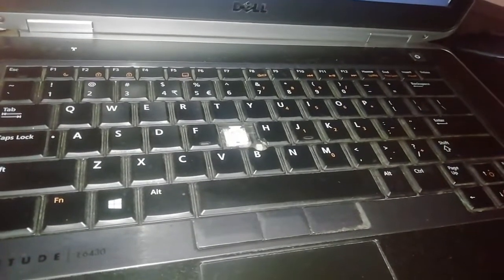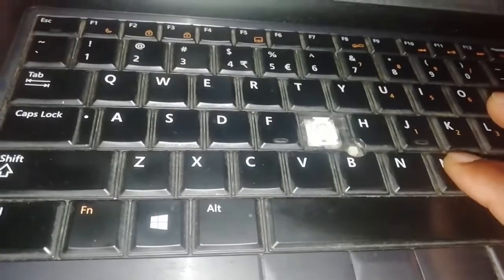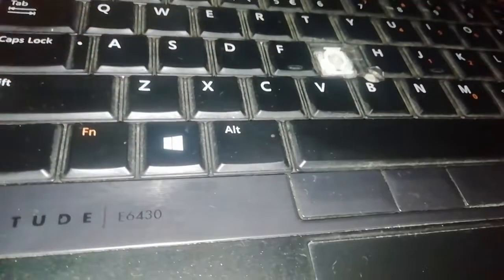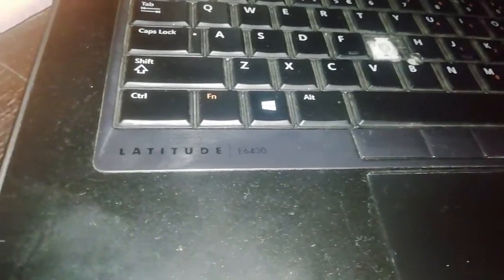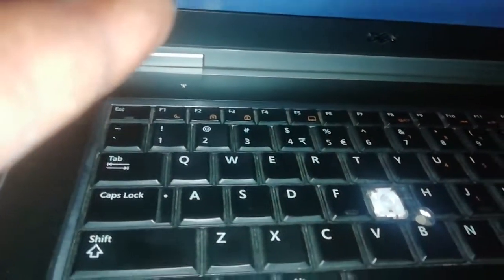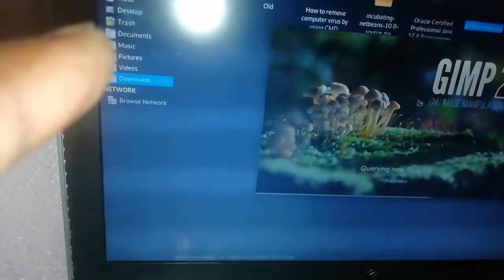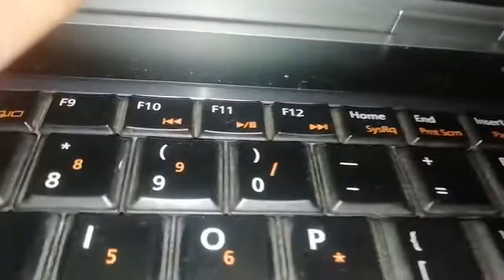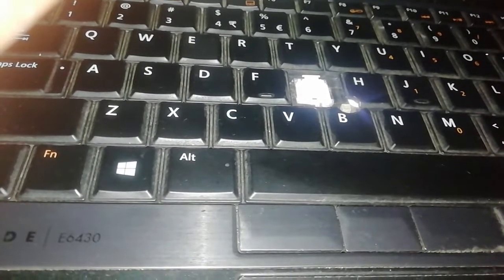Dell Laptop keyboard backlight not working problem solved